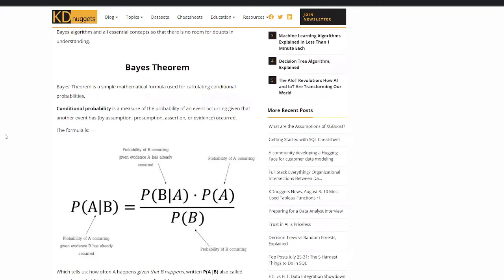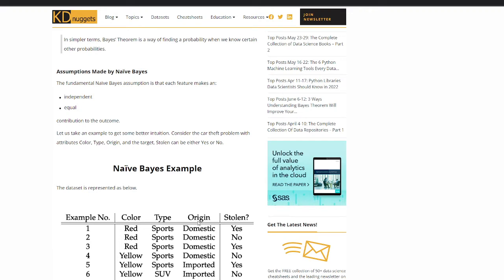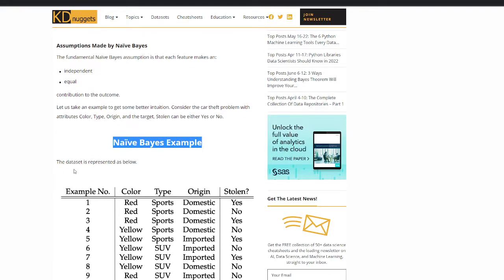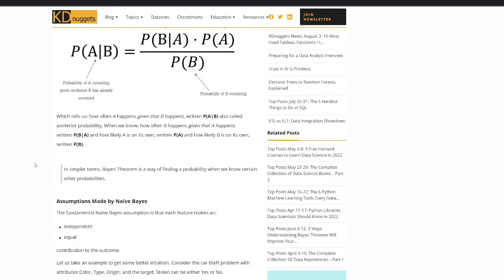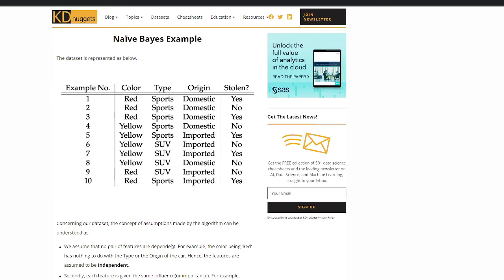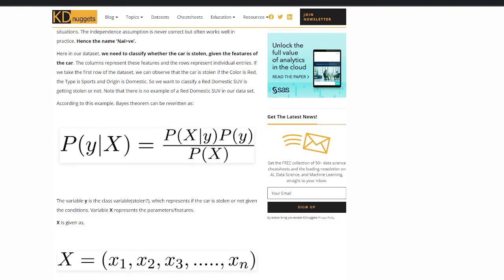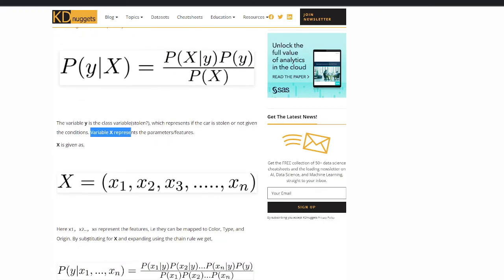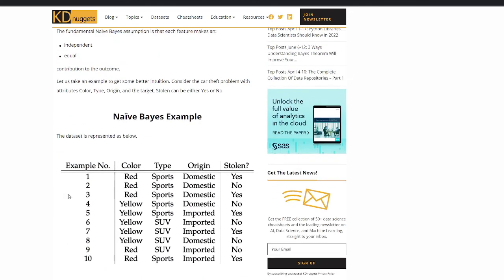Machine Learning Project || Build a Multi Class Text Classification Model || Naïve Bayes Example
About Sia:
CS PHD
Machine Learning Engineer
Software Engineer
Hobby Tech Youtuber

Sia is the CEO & Founder of FAANG Tech Software Services--(Hobby Tech Youtuber instead of business). She is also the Trainer of this course and has herself compiled the training videos.